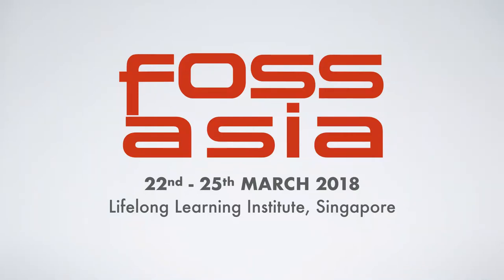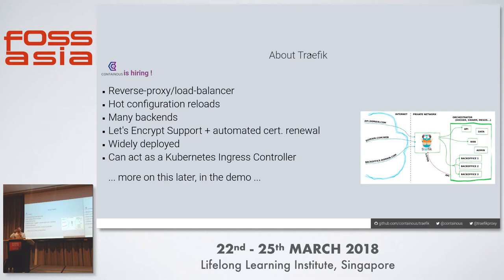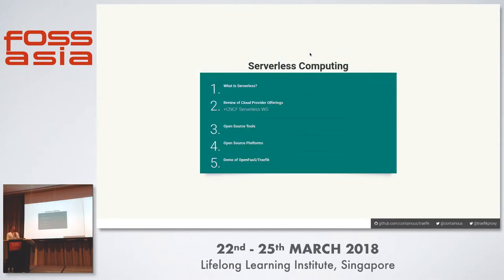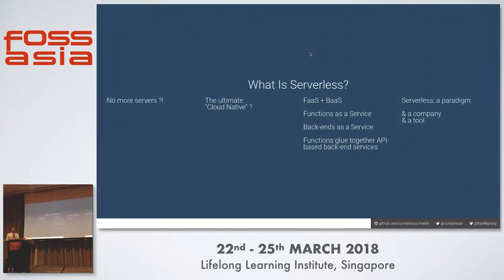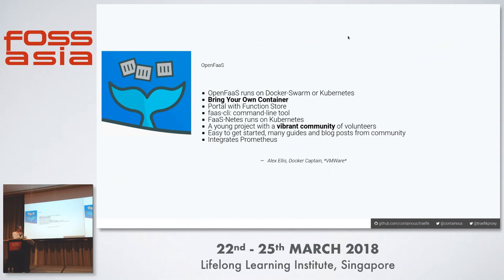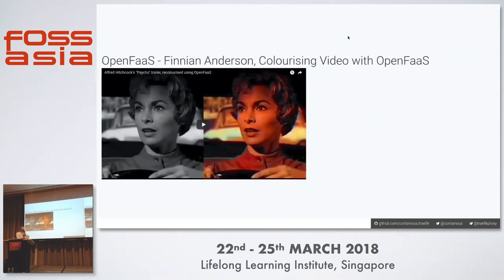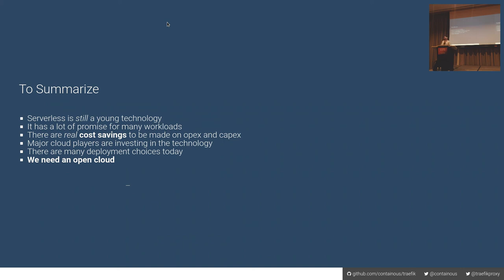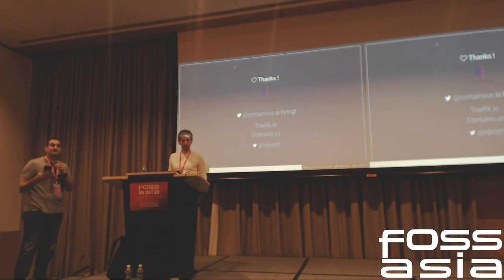Serverless Computing - Michael Bright - FOSSASIA 2018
Speaker: Michael Bright

Serverless or FaaS (Functions as a Service) is the latest cloud technology to be rapidly gaining adoption largely popularized by AWS Lambda allowing even faster time to deployment with minimal investment.  The name Serverless refers to the fact that developers are not concerned with underlying infrastructure decisions required to deploy maintain and scale their application - these functions are handled by the platform itself.  Developers only need to provide application code and application level configuration.

In this talk we’ll provide an overview of the various hosted Serverless platforms and how to use them to deploy  applications directly or using 3rd-party tools.  We’ll also look at the choices of open source platforms providing more choice for on-premise or cloud hosted Serverless infrastructure with application examples.  The goal is to highlight the advantages/disadvantages of the various approaches .

Track: Cloud, Container, DevOps
Room: Event Hall 1-1
Date: Sunday, 25th March, 2018